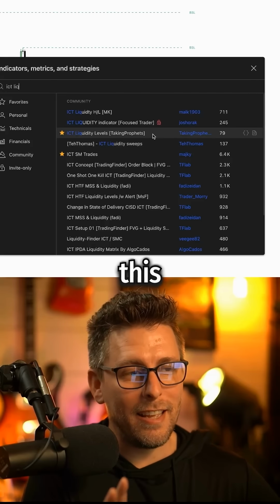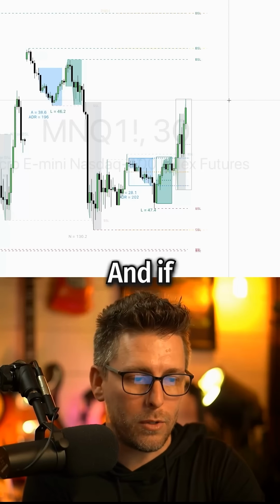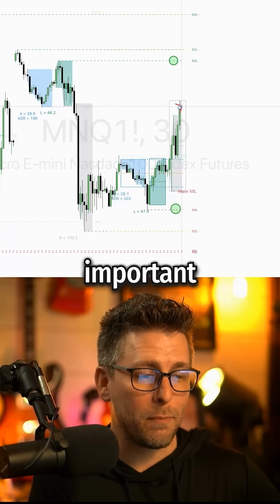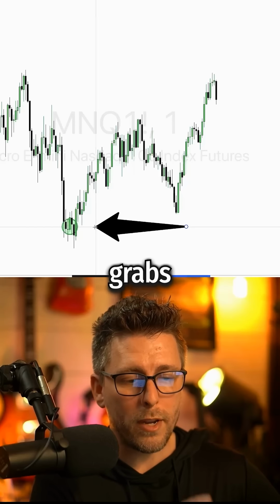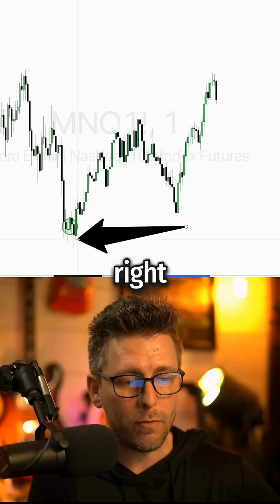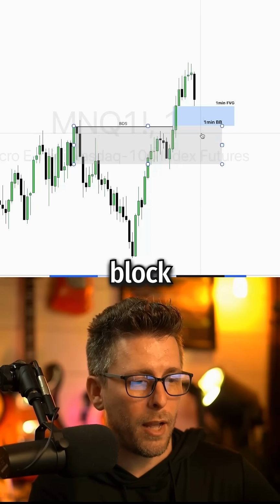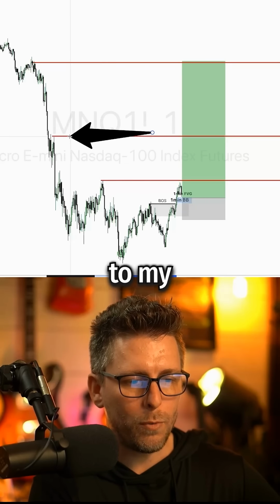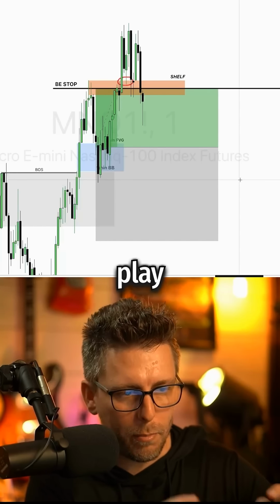How to Actually Use Liquidity Levels (Without Getting Trapped)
Join me live as I trade Nasdaq and showcase simple, actionable trading strategies for real-time profits. Learn how I approach the market step-by-step.

Learn my Nasdaq scalping techniques and day trading setups designed for consistent success. Perfect for traders looking to master live markets.

Follow me on X: @tmttradinggroup